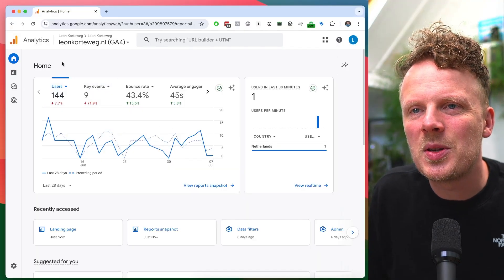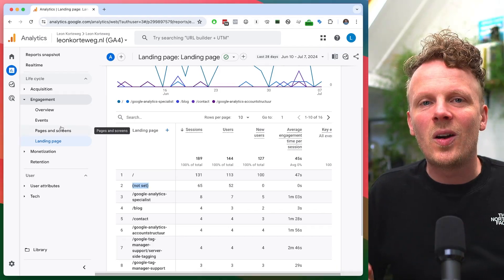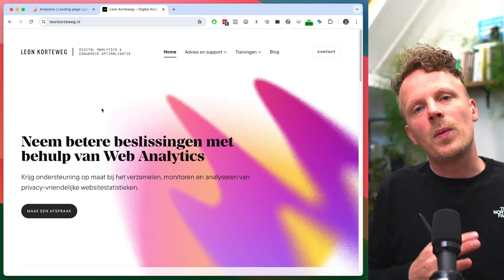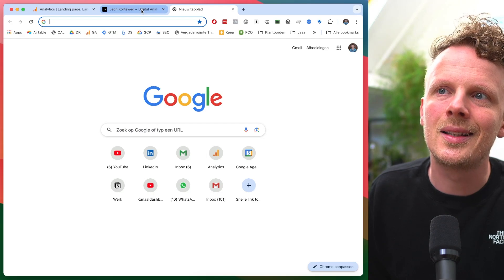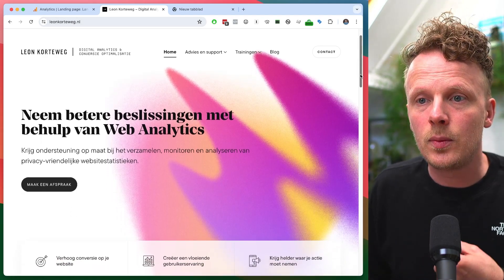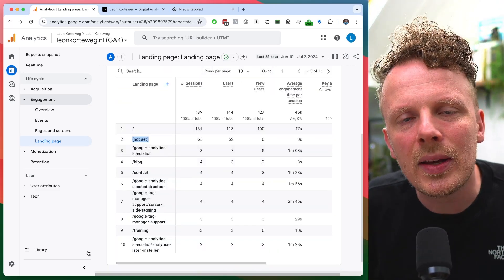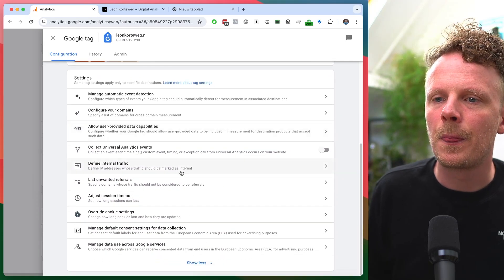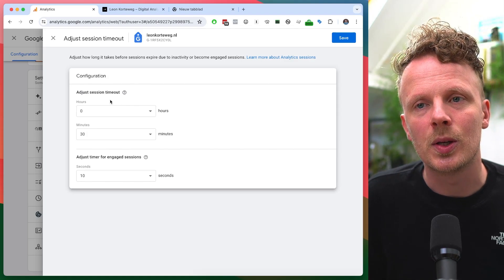[GA4 Tip] How to solve landing page (not set)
What is landing page (not set) and what can you do about it?

Do you use the landing page report in Google Analytics 4? If so, you've probably noticed this in your GA4 reports: A lot of traffic (and conversions) are not attributed to a specific landing page. Instead they are displayed as '(not set') in your reports. In today's video I'll explain why this happens and what you can do about it.